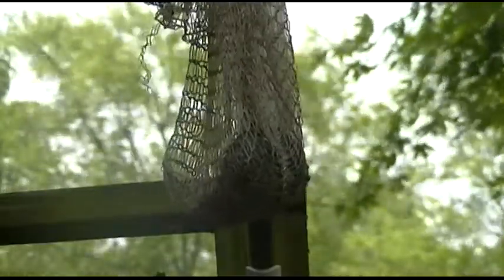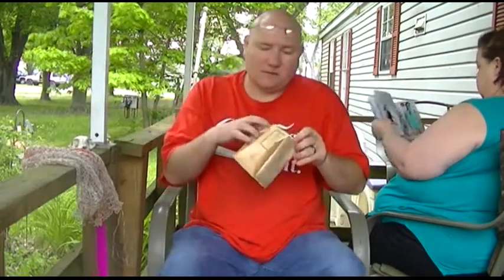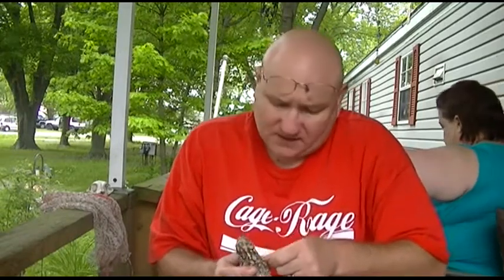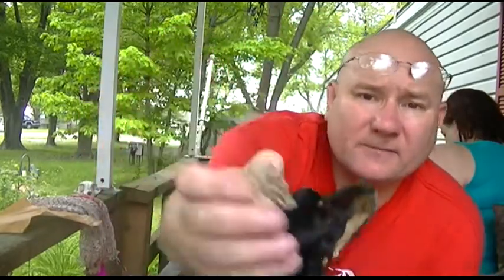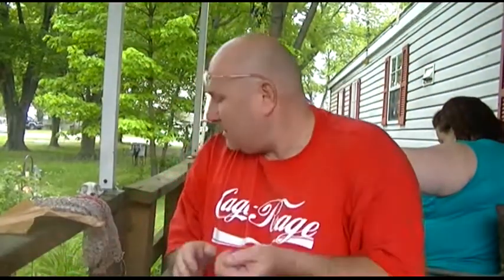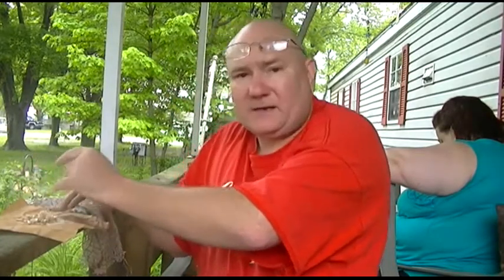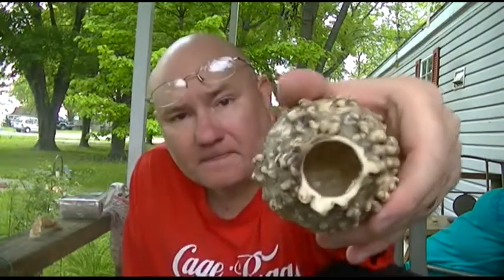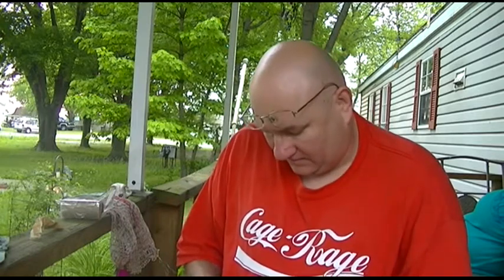Gourd Container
here is a video that took 7 months to complete.  Started with a Squash, made it into a Gourd and then finished it off by making a nice little neck  or pouch container out of it.